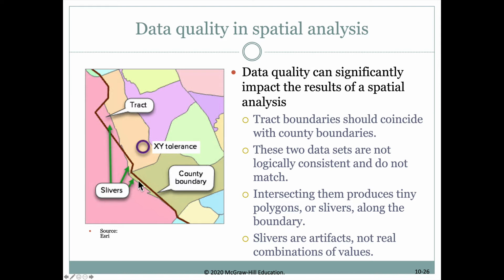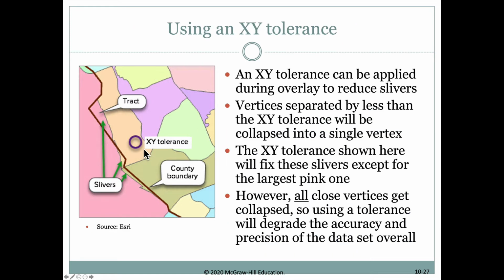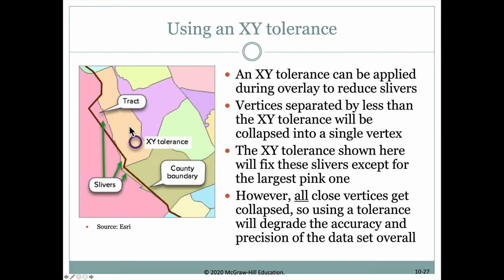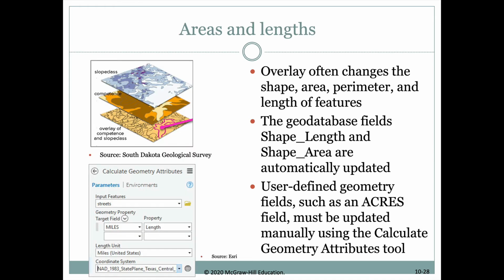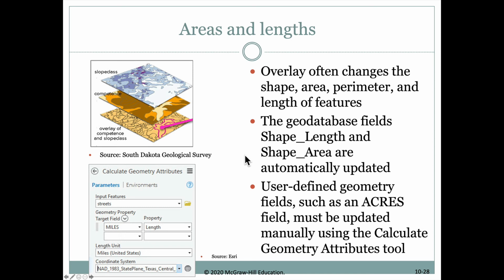Mastering ArcGIS Pro - Lect10f